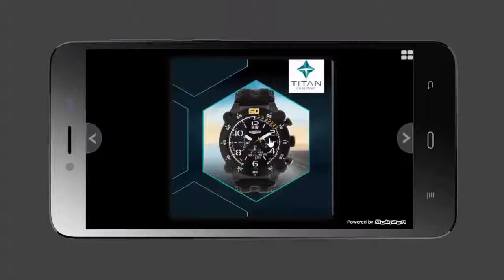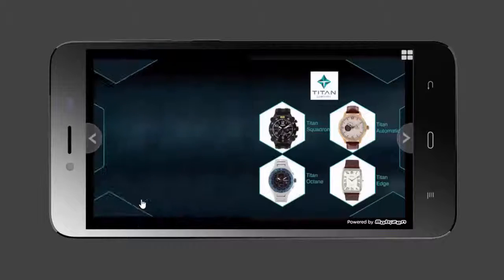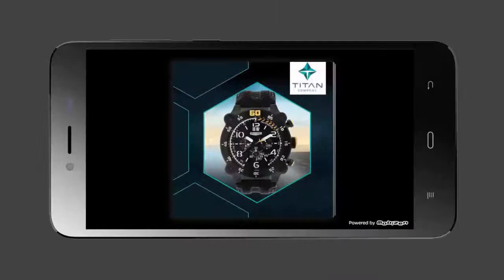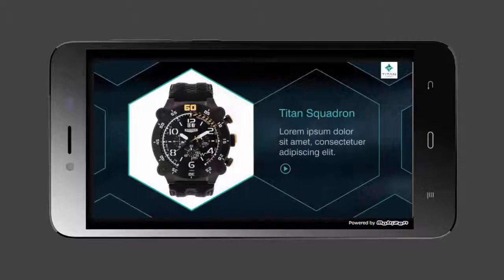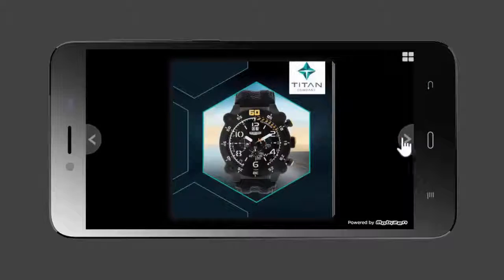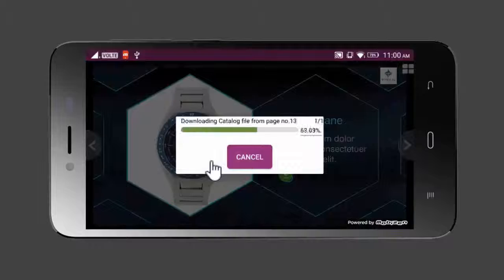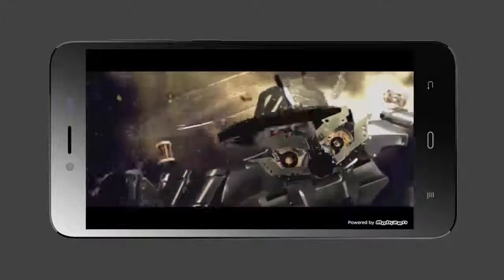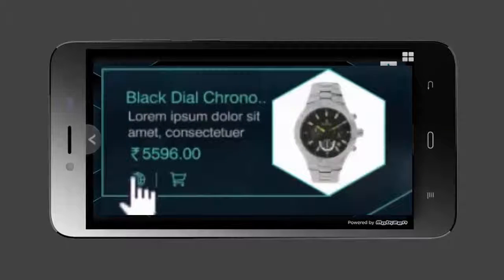2 View catalog in Next Gen Style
A style of viewing catalog along with videos and web links.